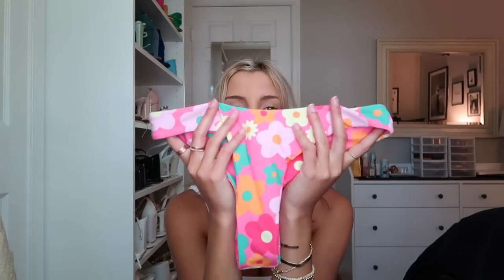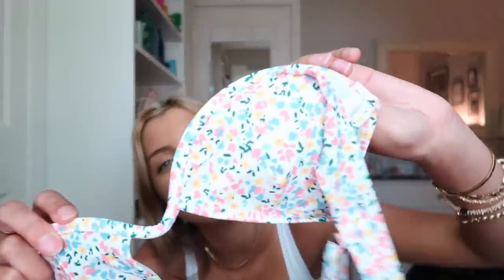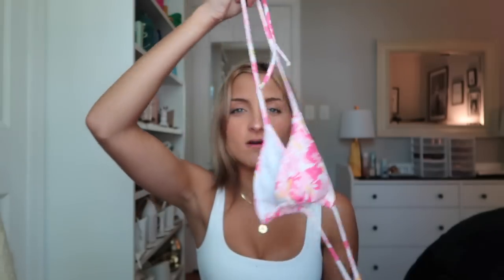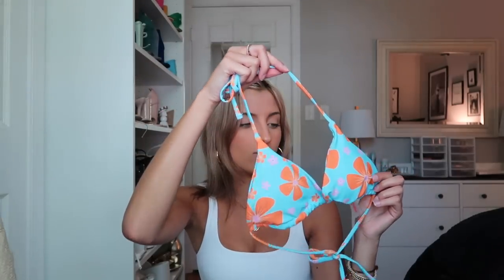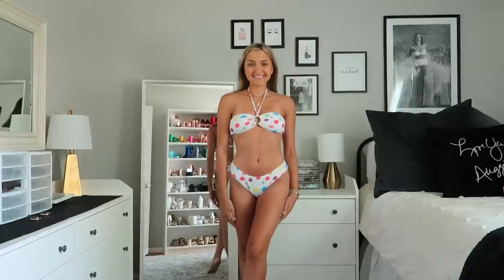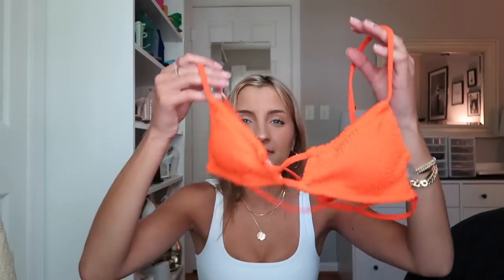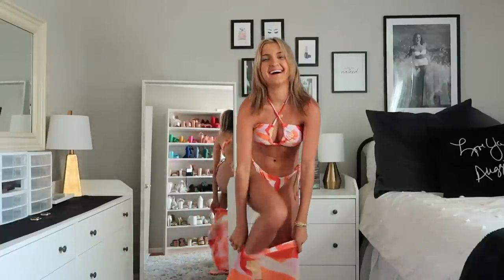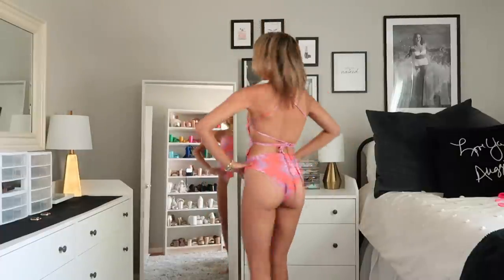AFFORDABLE TRY ON BIKINI HAUL || testing 15 swimsuits under $15 from romwe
It's been a while since I shared a Romwe try on haul and today I'm back sharing fifteen swimsuits under $15 that are perfect for this summer!

This was my only try on haul filmed at home and I'm just now getting around to uploading it so bear with me as I navigate all of the background changes over the next few weeks lol.

★ MEASUREMENTS:  Waist: 25 inches, Bust: 34B, Bodysuit length: 27 inches, Height: 5'2
★ SHIPPING: usually takes me 7-10 days to ship to Maryland

2) Orange 3pack Floral Print High Cut Bikini Swimsuit & Beach Skirt
14) Purple Gabiciamp Floral Print Criss Cross Tie Back One Piece Swimsuit